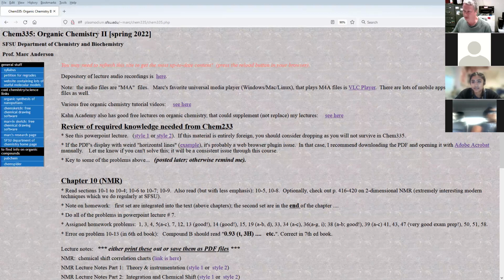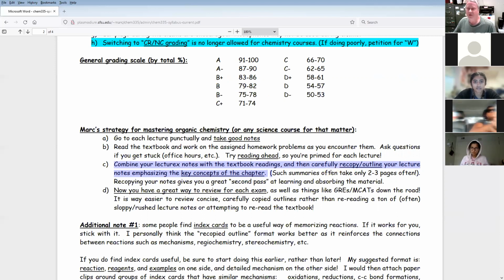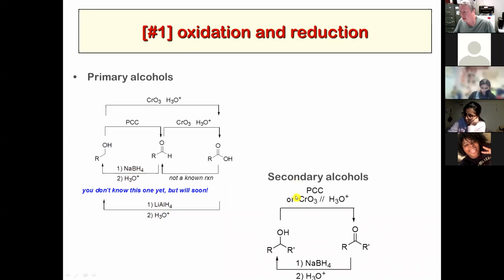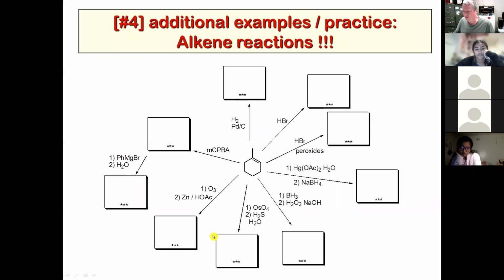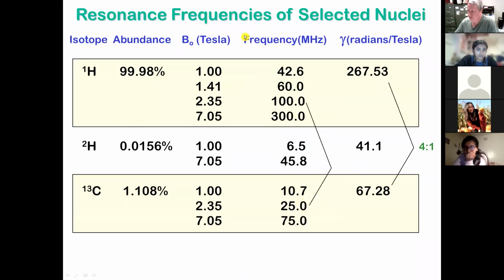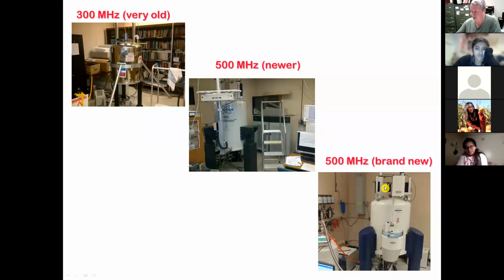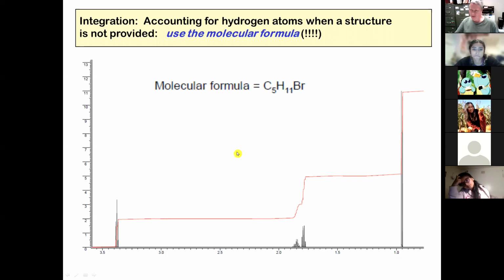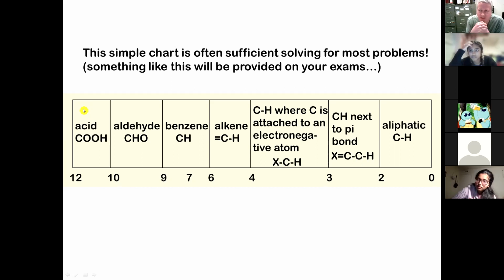chem335 lecture [1-25-22]: intro/NMR